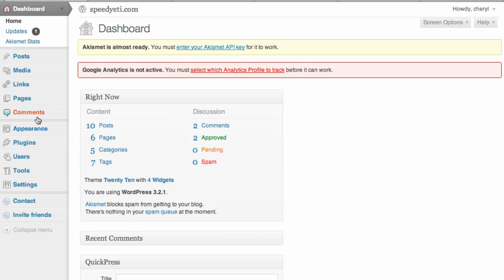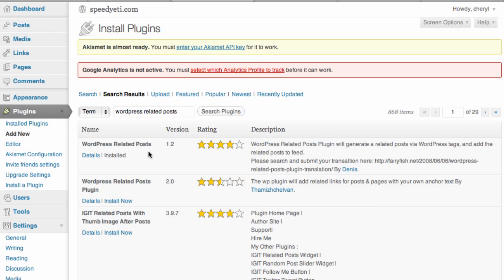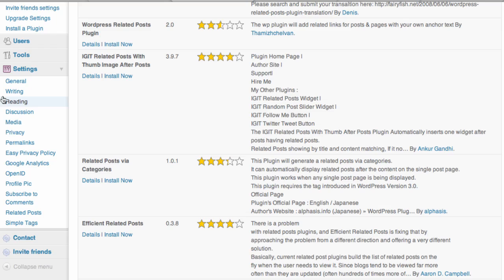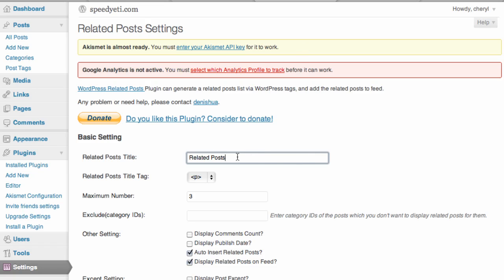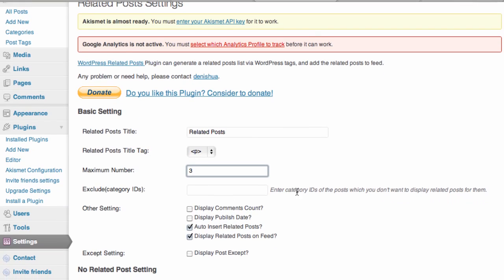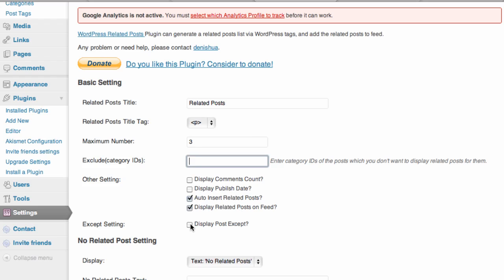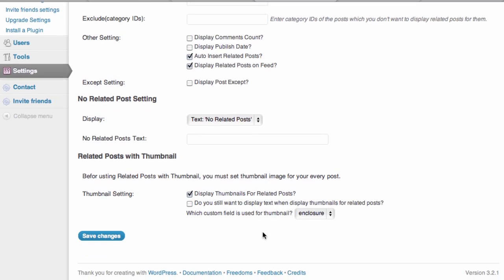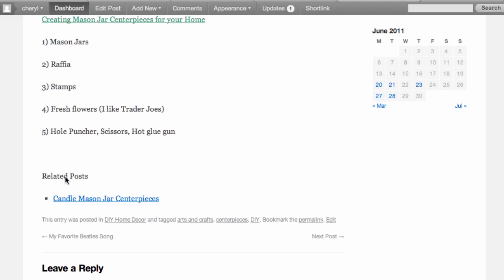How to Use the Related Posts Plugin on WordPress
This tutorial video shows you how to install and use the Related Posts Plugin on WordPress. It shows you how to set up the related posts options and then where to find the related posts links on your blog. For more tutorials and how to information on Wordpress please